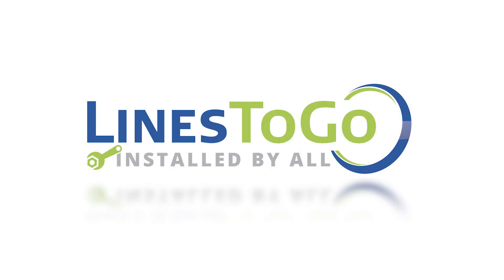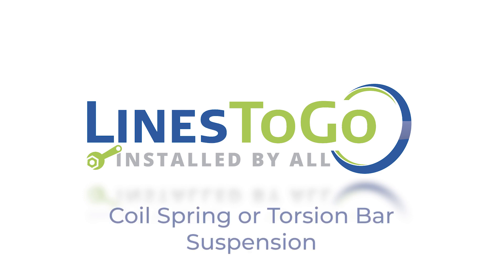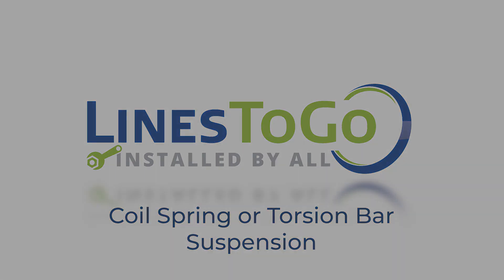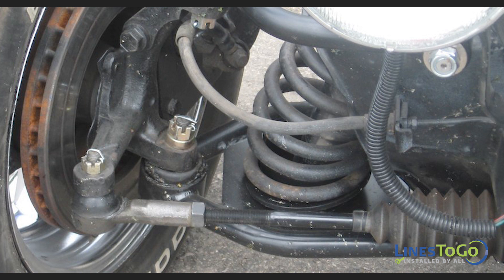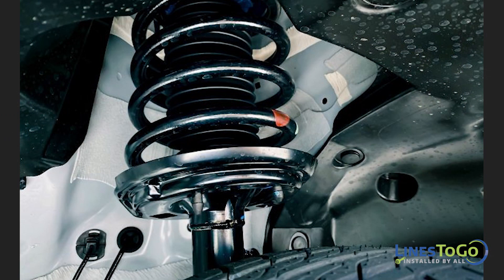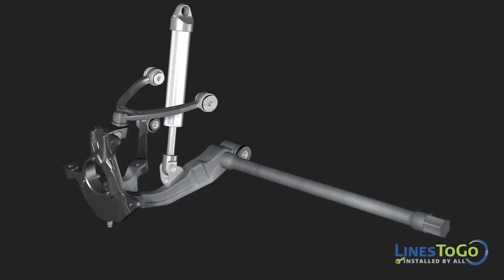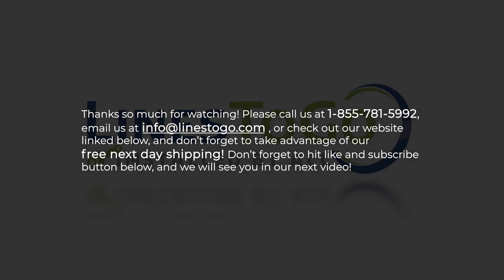How To Determine If You Have Coil Spring or Torsion Bar Suspension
Some of our line sets require you to know if you have coil spring or torsion bar suspension - we hope this video helps!